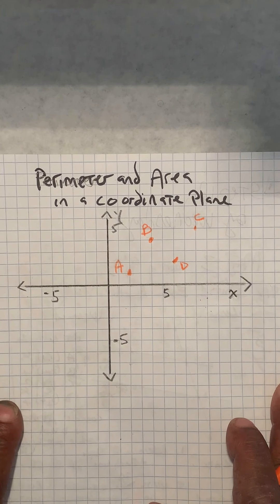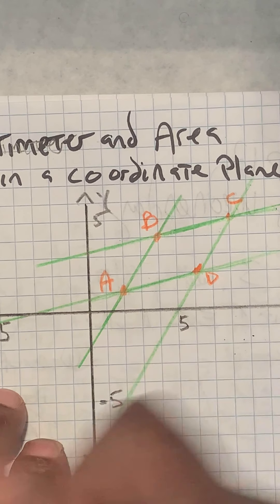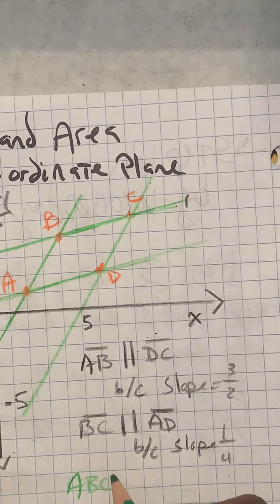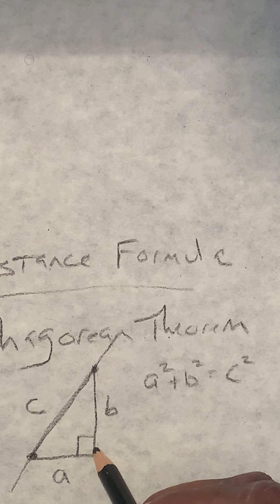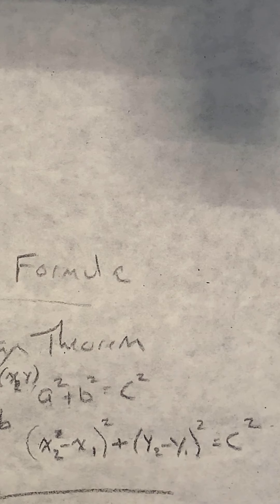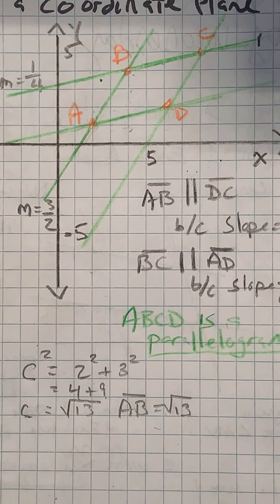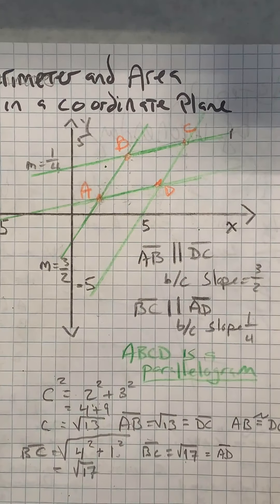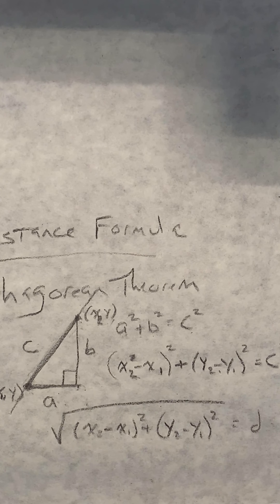perim area distance formula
This video explains how the perimeter and area of plane figures can be calculated in the coordinate plane by making use of the Pythagorean theorem and its corollary , the distance formula.